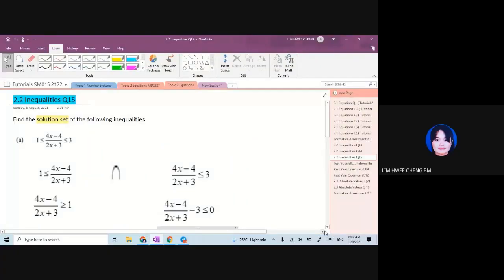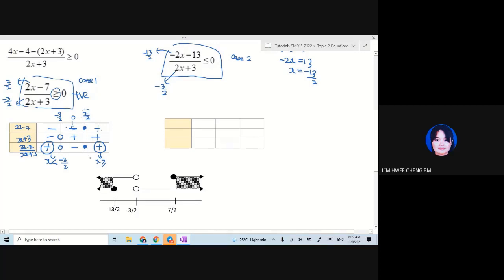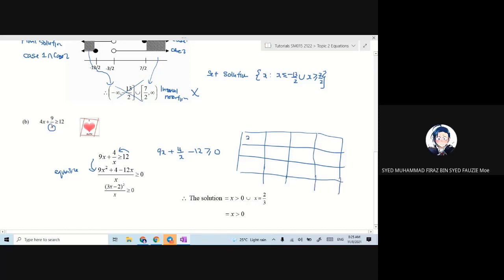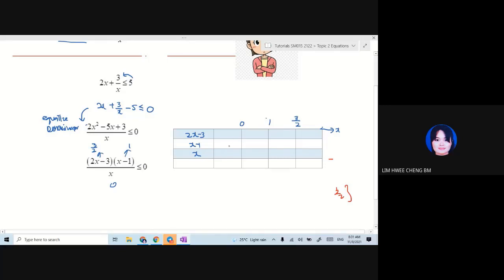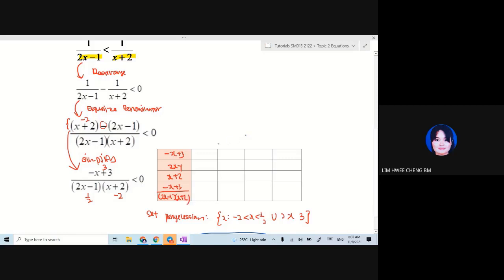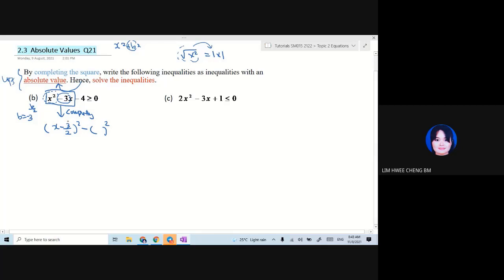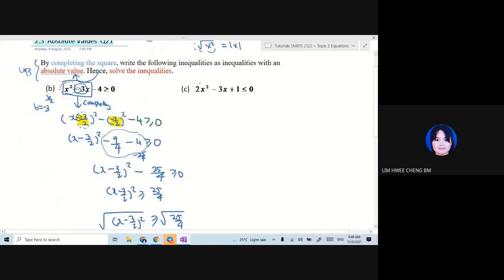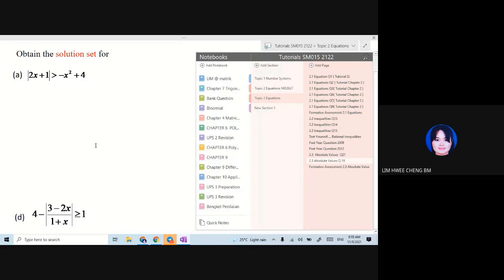Tutorial 2.3 Absolute Values ( Inequalities )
Google Meet Recording
K4MS10
K4MS11
K4MS12